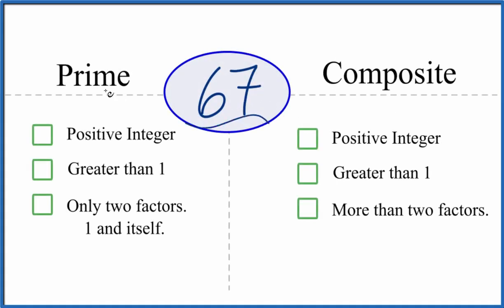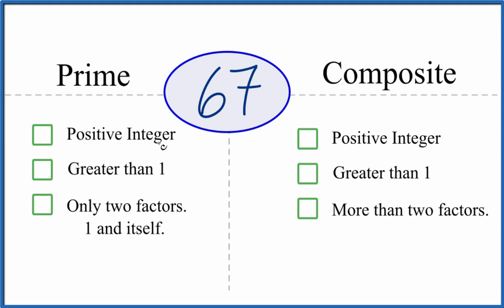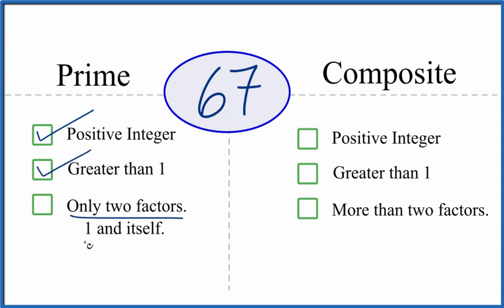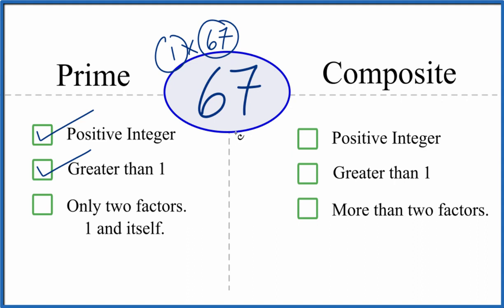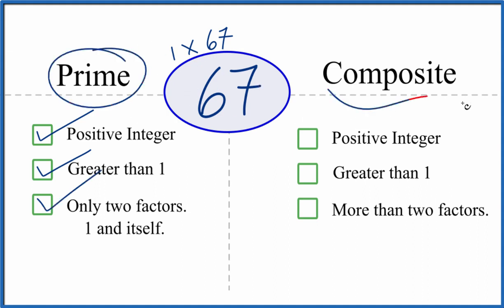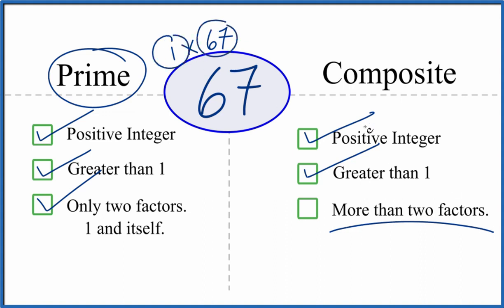Is 67 a Prime or Composite Number?